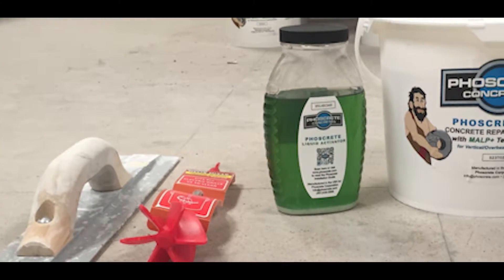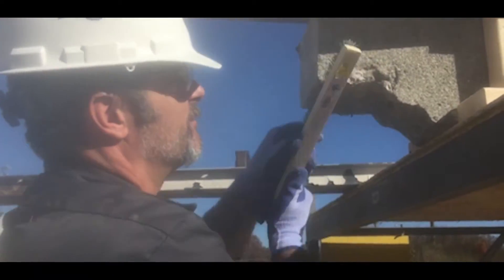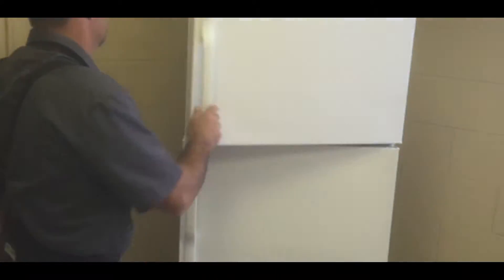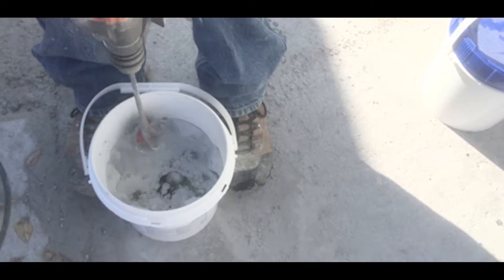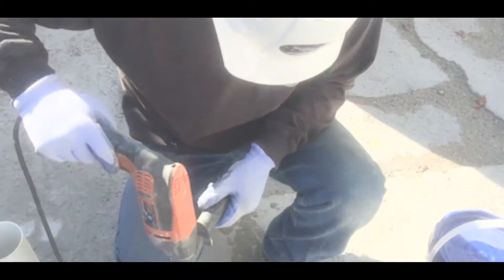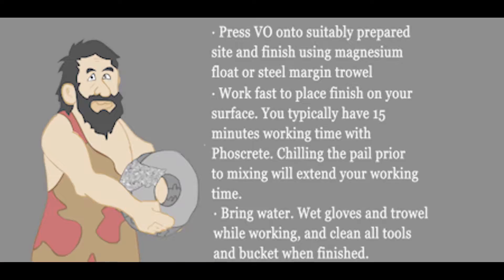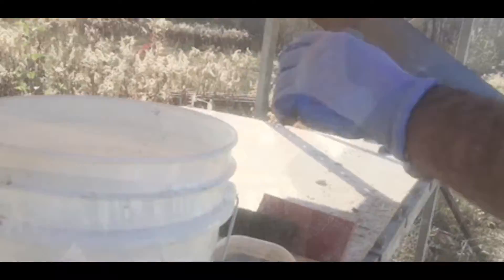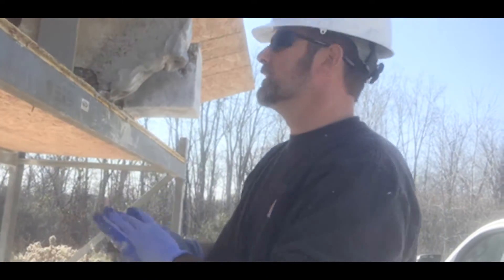Phoscrete VO Installation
Watch and learn how to mix, place, and finish Phoscrete VO for Vertical and Overhead concrete repairs. Phoscrete HC is also available as a pail product for Horizontal and Castable repairs (including freezer floors)